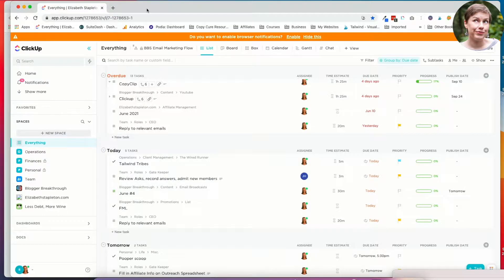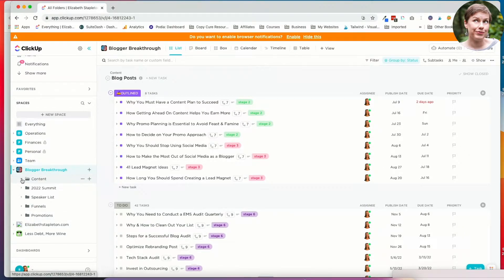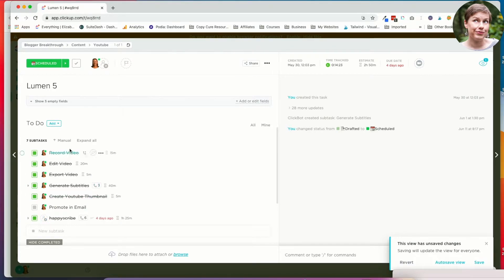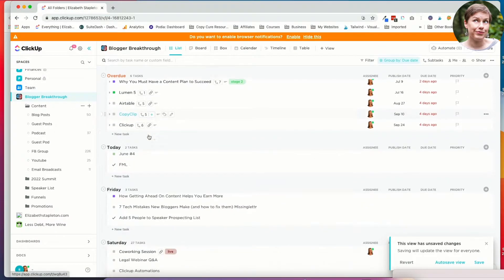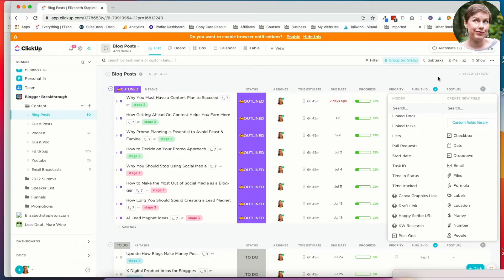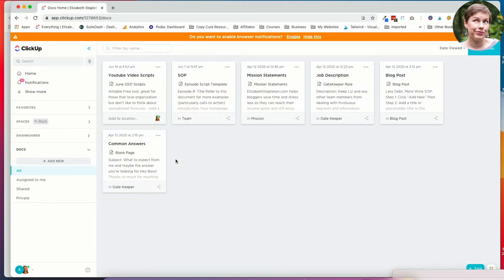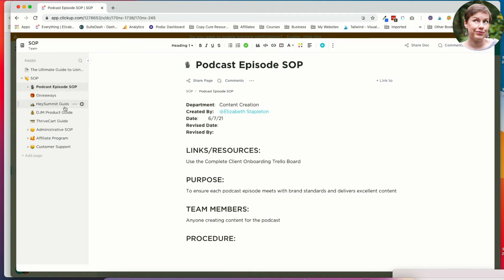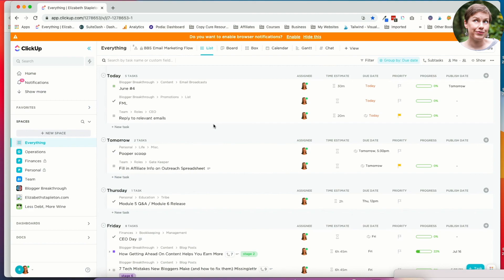How to Use ClickUp for Bloggers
ClickUp is a terrific tool to help you keep up with all the moving parts that blogging entails.

Stuff Talked About in the Episode (AKA tools mentioned)

Still figuring out this blogging thing? I've got you! 🧐

2. Checkout some Free Resources:
👉 7 Things You Need to Know to Legally Protect Your Blog